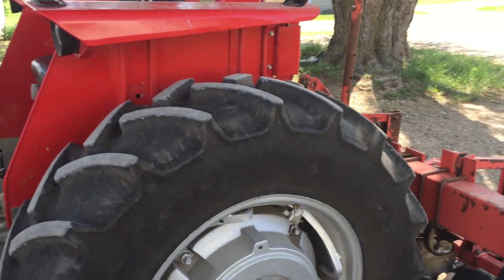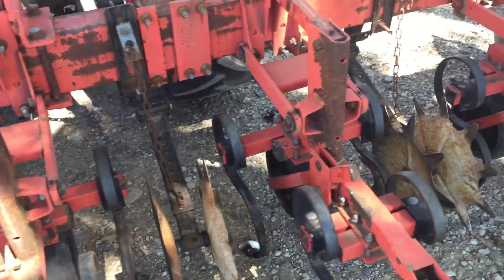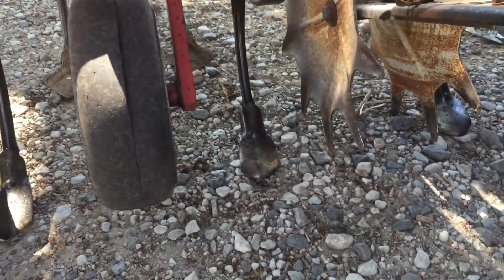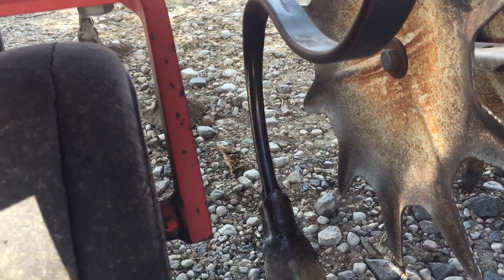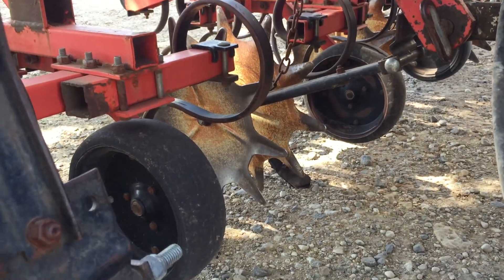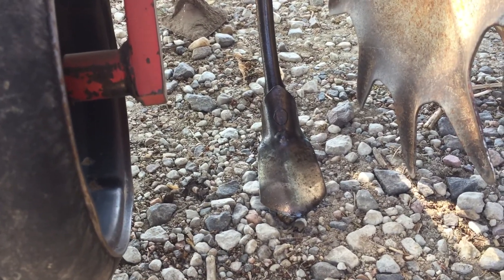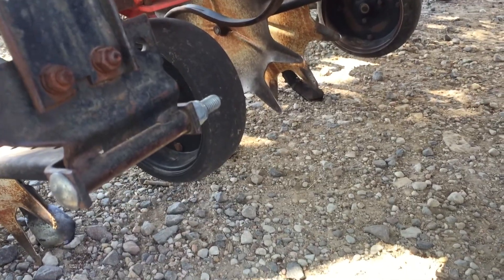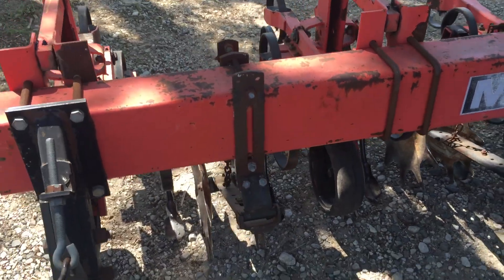Day 10-organic corn cultivation-dry soil problems part 1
Description of the primary problem in cultivating very small corn, especially in dry soil AND high residue conditions.